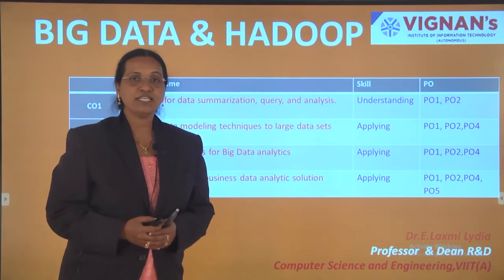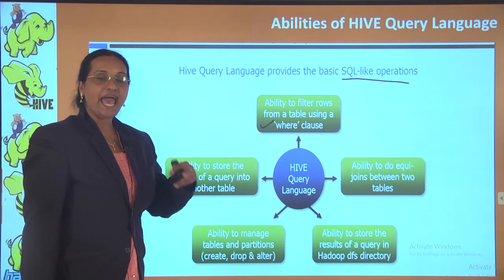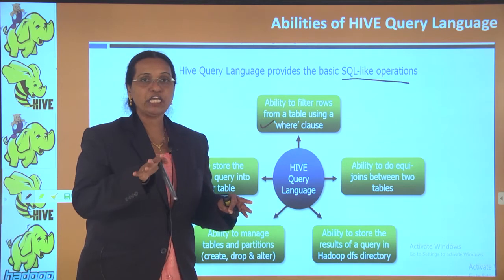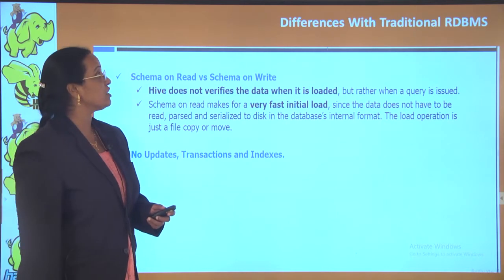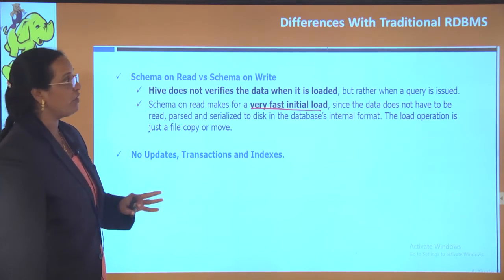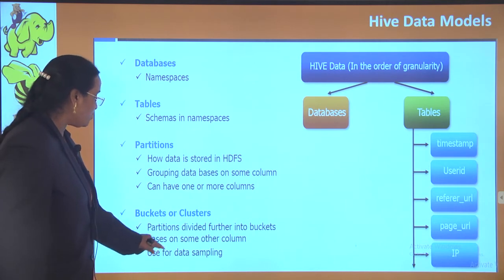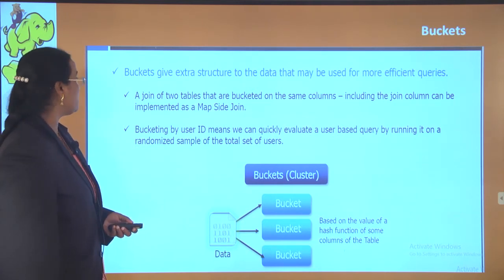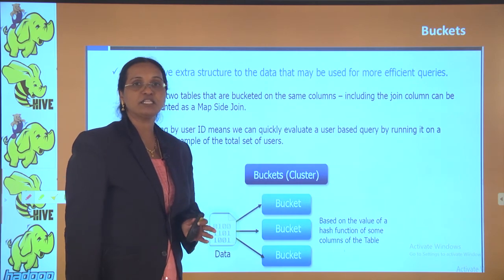Hive Query Language